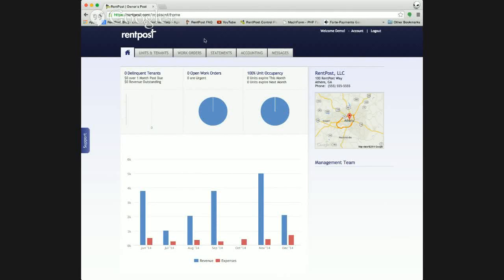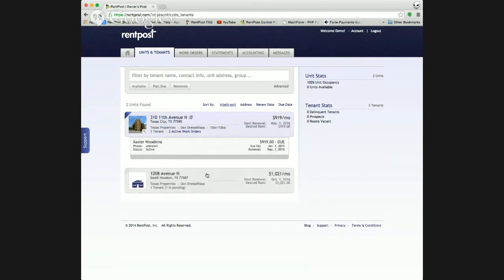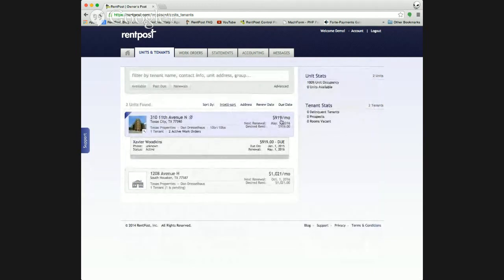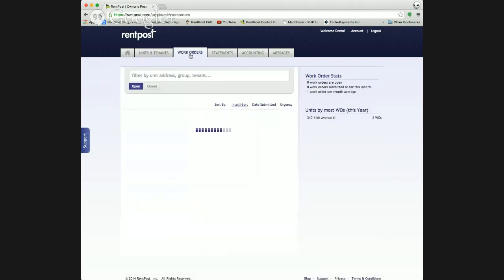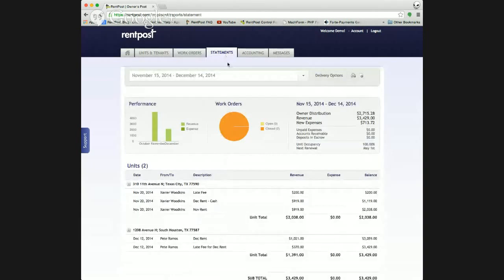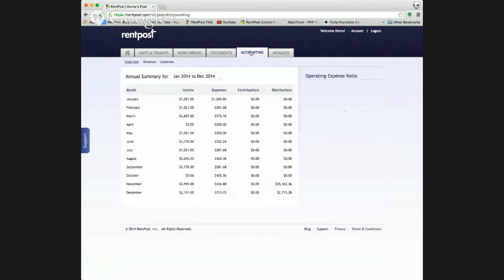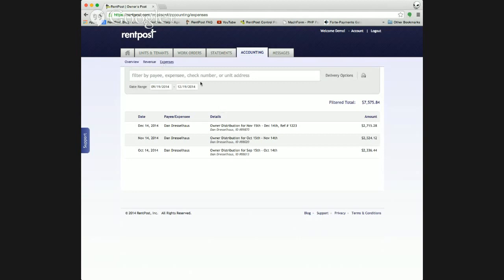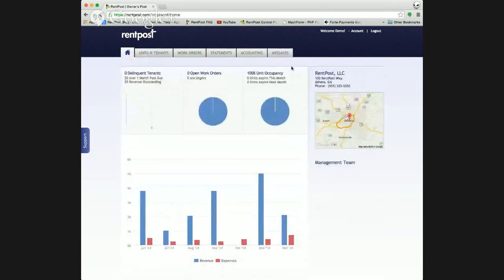RentPost Live: The Owner Portal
This is a live how to video focused on the Owner Portal within the RentPost Property Management System.